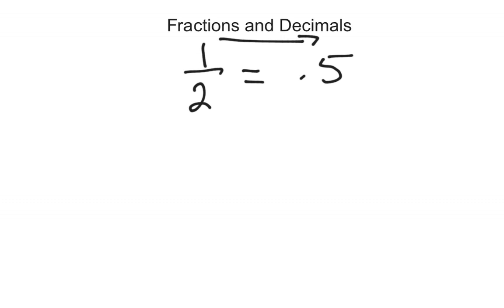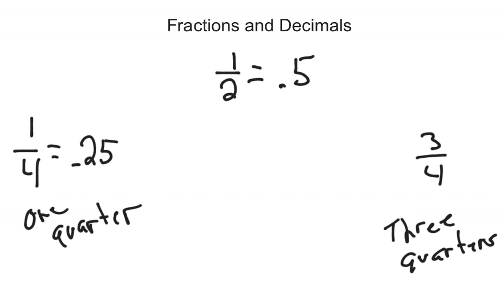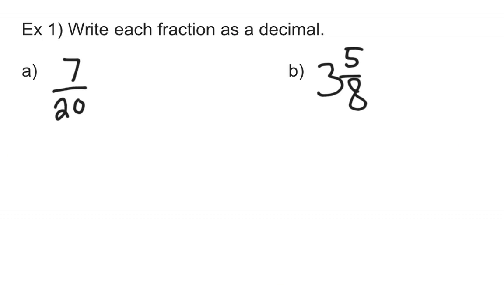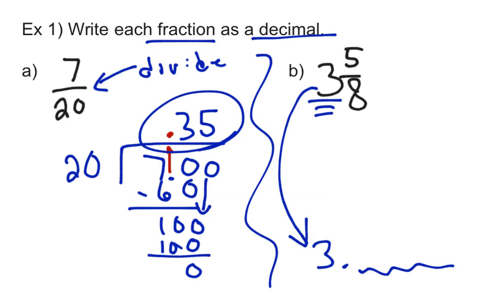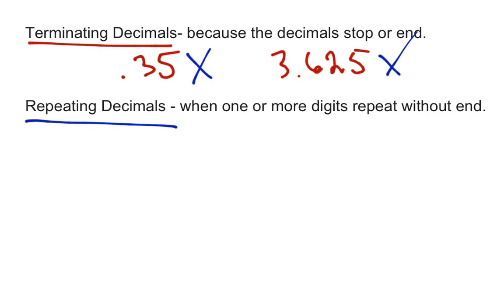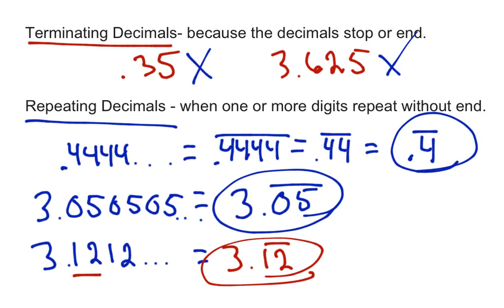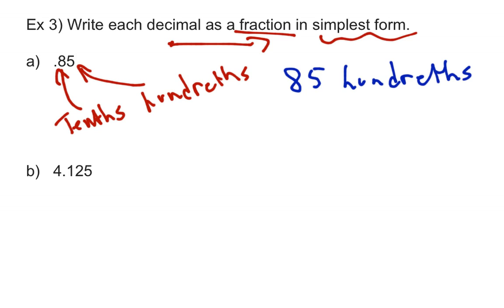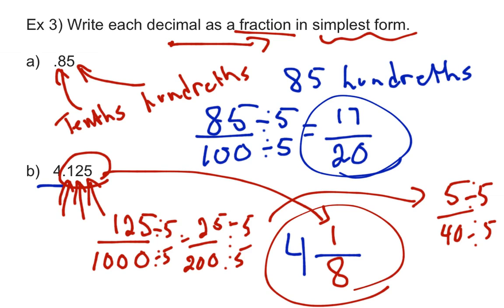Fractions and Decimals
An overview of converting between fractions and decimals. View more lessons